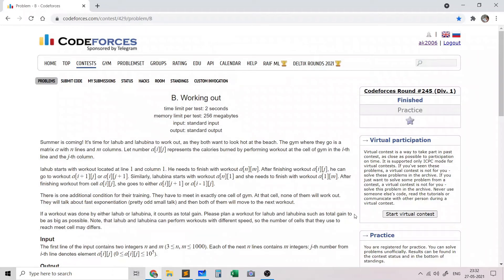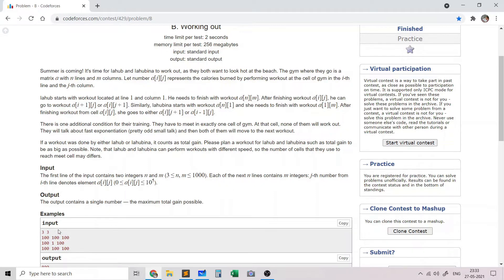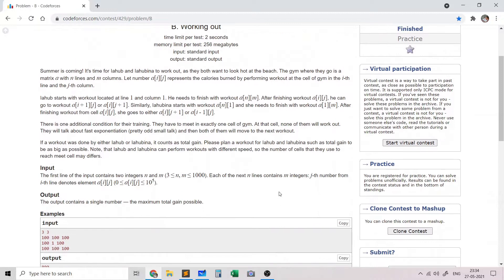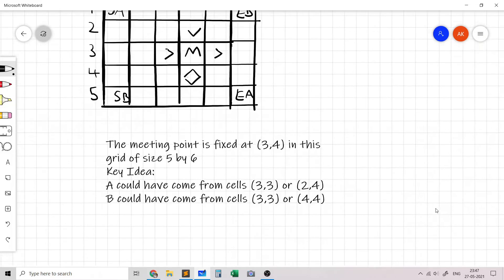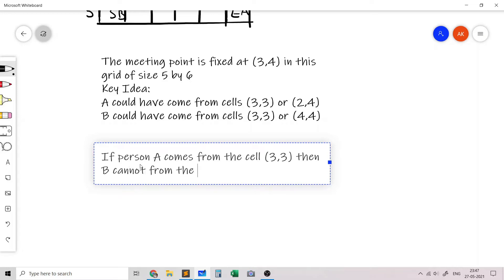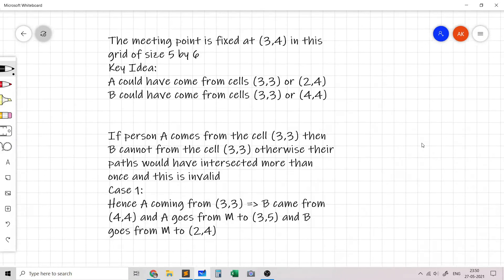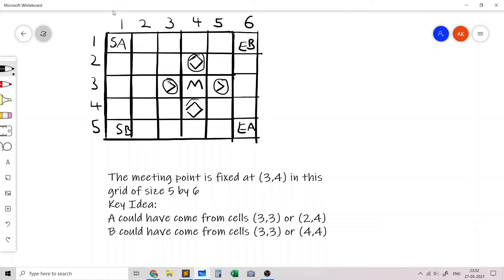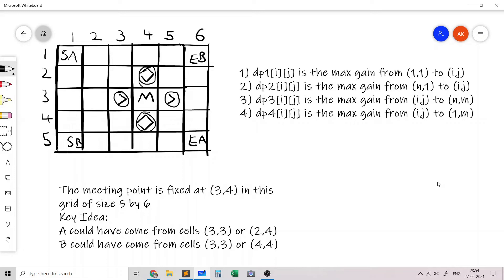Codeforces Dynamic Programming 245 Div 1 B - Working Out (Rated 1600)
The solution discussed uses Grid Dynamic Programming technique.

Notes:
1) We made an observation about the 2 paths of the 2 people which enabled us to break down the problem into 4 manageable sub-problems

2) The 4 sub-problems could be solved easily using Grid DP technique

3) We also need to be careful while looping over the meeting point of the 2 paths (that the meeting point cannot be on a boundary of the grid)

If you liked this video, please give it a "thumbs up".

Hope you are able to solve many of the problems in the above playlist.